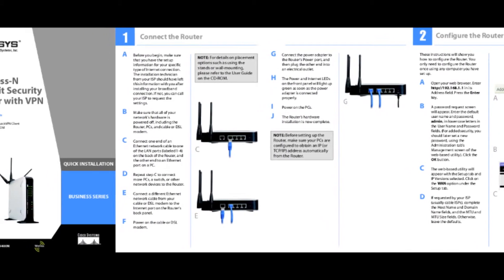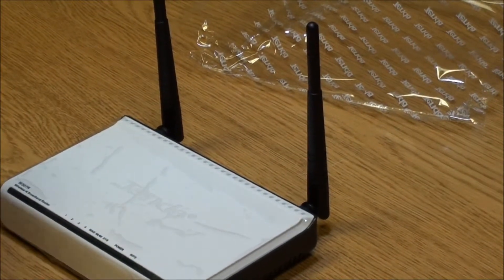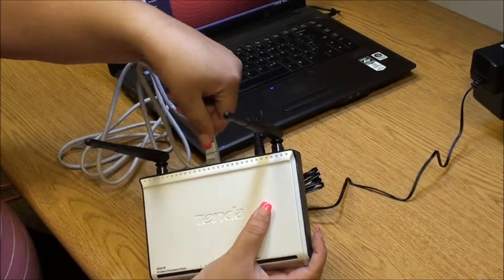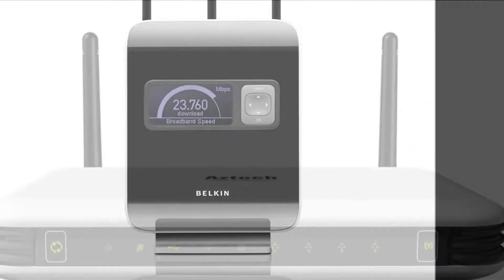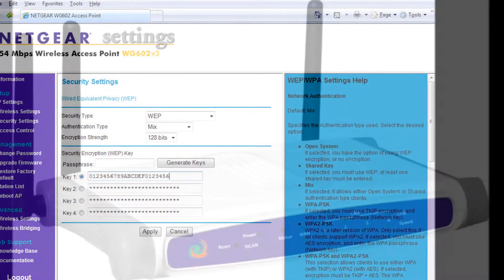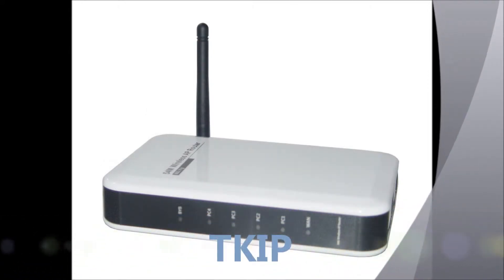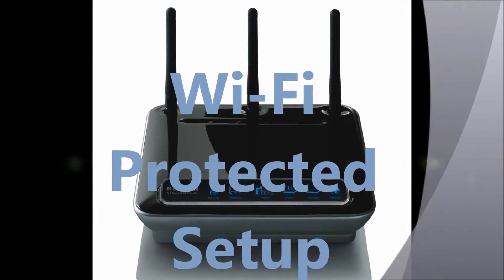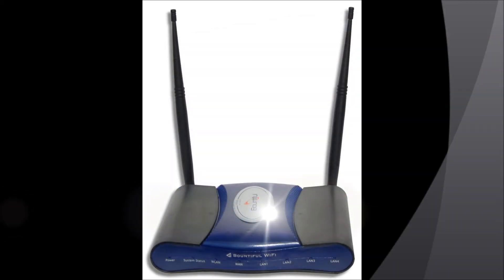Tech Support: How to Setup a Wifi Router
Micro Center Tech Support shows you how to setup a wireless router to your home network. This video covers hardware connection and software configuration.